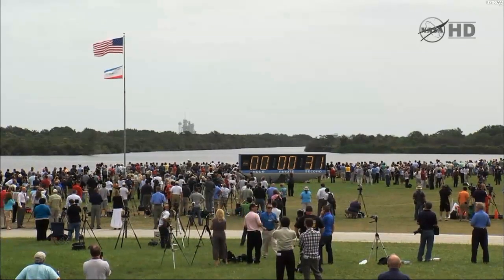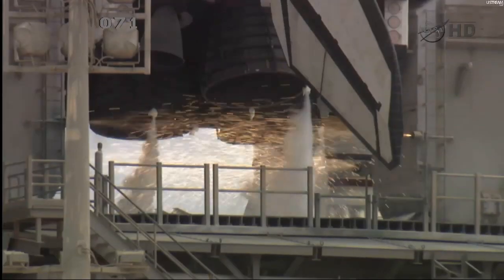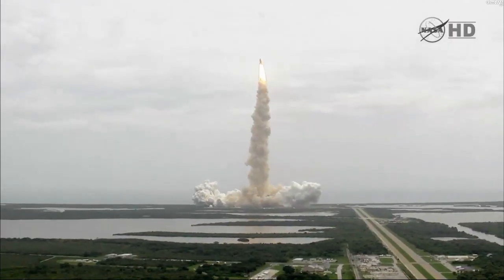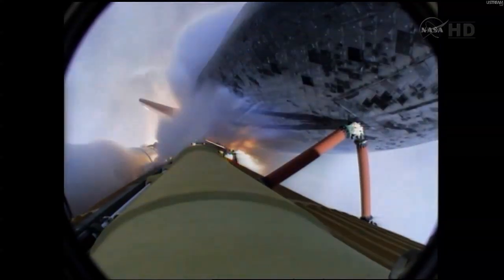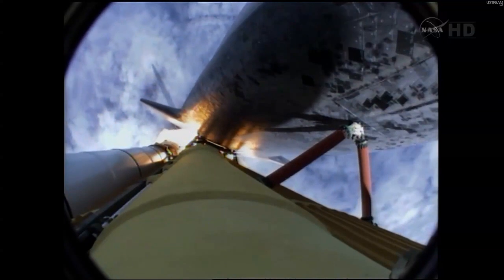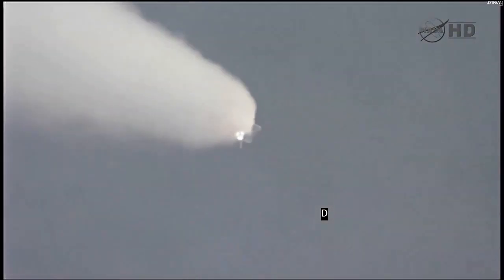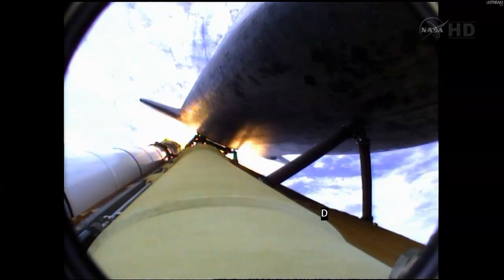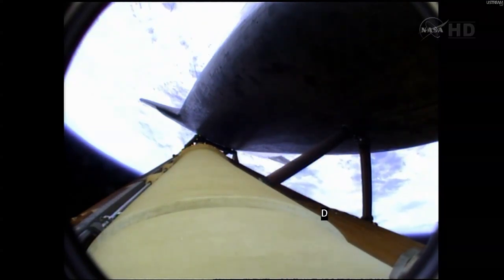Last Ever Atlantis Space Shuttle Launch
It's hard to even believe these words, but they're true: the last scheduled US space shuttle launched today.

Here is a Wall Street Journal Report on the matter:

Space shuttle Atlantis arced gracefully into the sky Friday morning on the final journey of a storied program that has been marked by triumph and tragedy.

Hundreds of thousands of spectators descended on the Cape Canaveral area to witness the event. The space center was packed with guests and media, and dignitaries on hand included former National Aeronautics and Space Administration officials, four members of the Kennedy family and singers Gloria Estefan and Jimmy Buffett.

The space shuttle Atlantis astronauts waved on their way to the launch pad Friday morning.

Atlantis's four-person crew is embarking on a 12-day mission, the 135th of the shuttle program, that is aimed mainly at restocking the International Space Station with spare parts and a year's worth of provisions.

The launch had seemed unlikely only hours earlier, given inclement weather in recent days. On Thursday, steady rain drenched the Cape Canaveral area and shortly after noon, two lightning strikes hit near the launch pad. NASA engineers found no damage to the pad or orbiter.

On Friday morning, the chance of favorable conditions at launch time stood unchanged at 30%. NASA officials remained concerned about the potential for showers, thunderstorms and cumulus clouds, but they proceeded with launch preparations and reported no technical problems. "We have a shot at this today," said launch director Mike Leinbach after a morning weather briefing.

Tourism officials anticipated that as many as one million spectators would arrive to watch Atlantis lift off. By dawn, shorelines were jammed with cars and recreational vehicles, and some early risers watched as the sun came up. Among them was Greg Reiners, who drove in the night before with his wife and 5-year-old daughter from Lakeland, Fla., and camped out on the Bennett Causeway.

"My daughter starts school in the fall," he said. "I wanted her to be able to share something cool with her classmates."

The mood among many visitors was a mix of enthusiasm and mourning. "It's kind of a letdown knowing we now have to rely on foreign interests" to launch American astronauts into space, said Terry Deguentz, a firefighter from St. Louis who said he was friends with one of Atlantis's astronauts, mission specialist Sandy Magnus. "American ingenuity has been downplayed in the last decade. Once we let it go, I wonder if we can get it back."